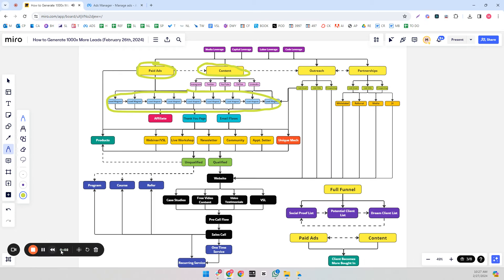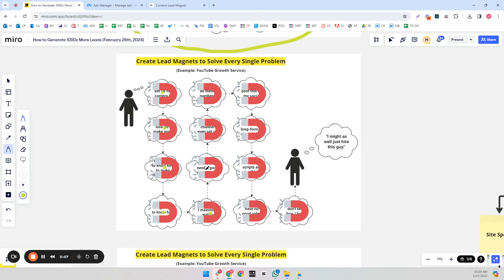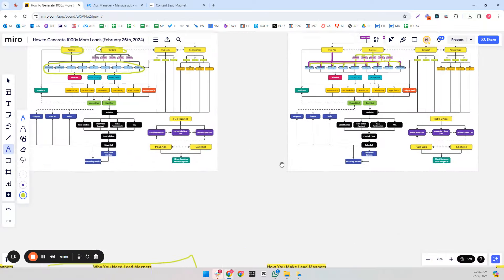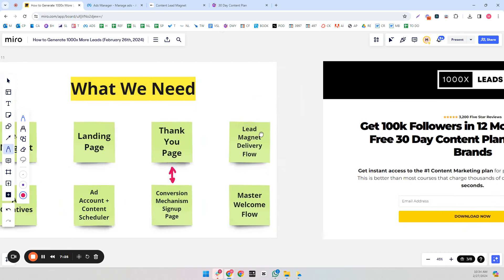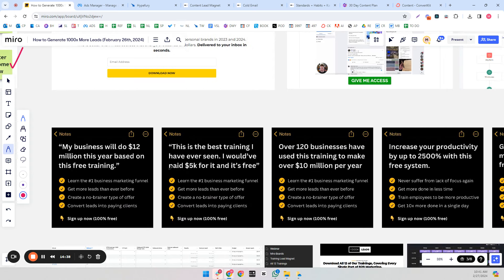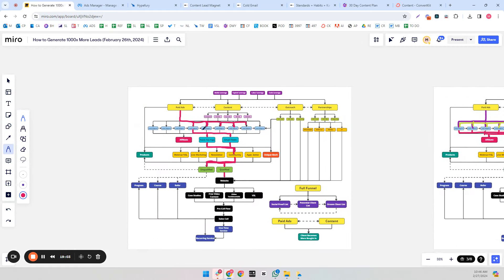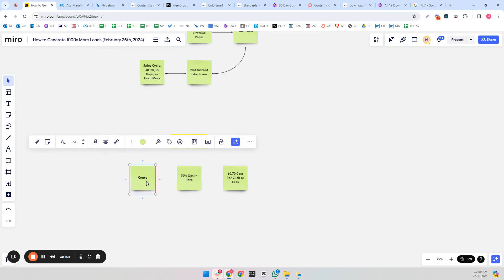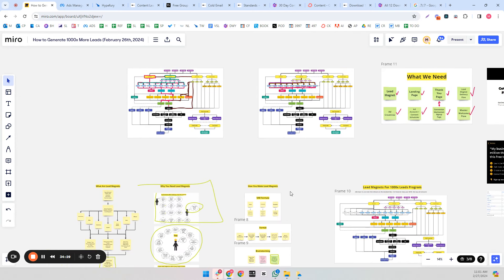How to Promote Your Lead Magnets With Paid Ads & Content